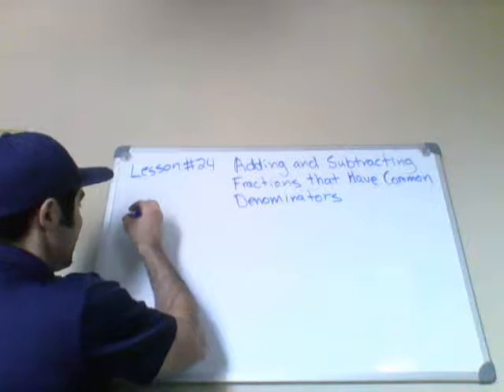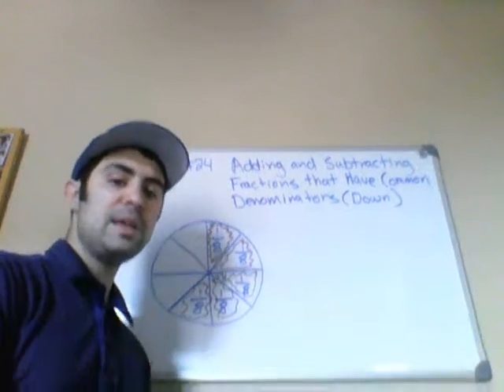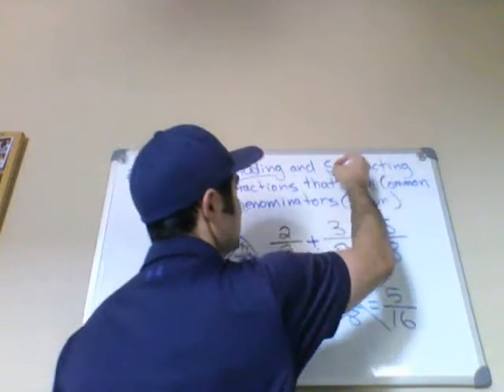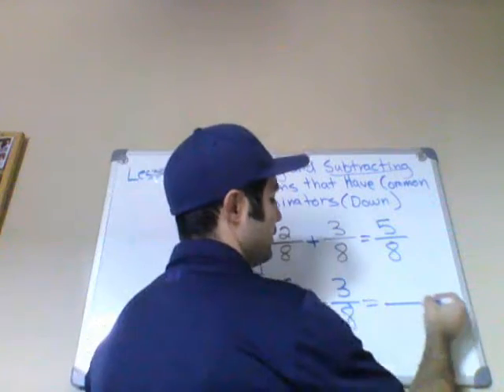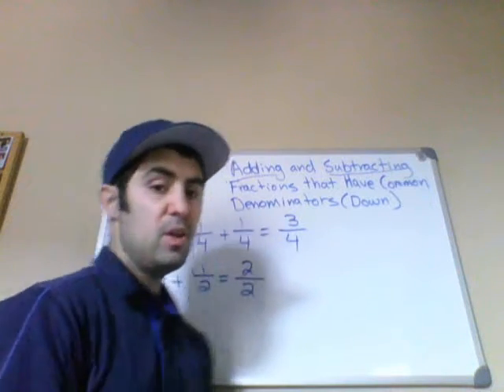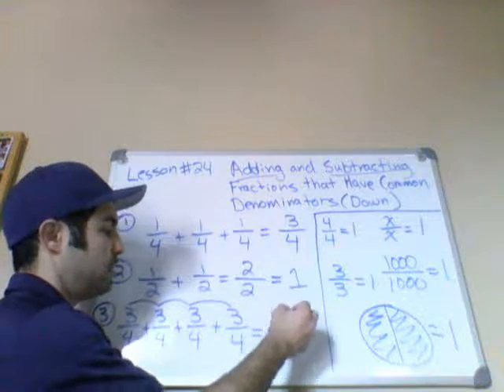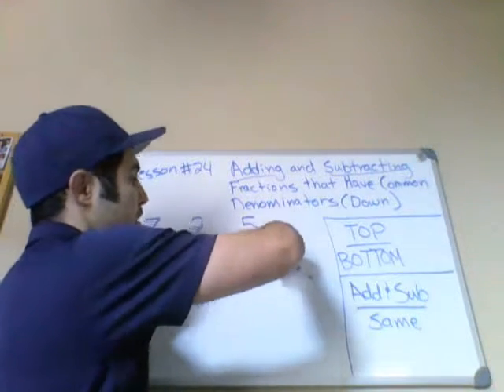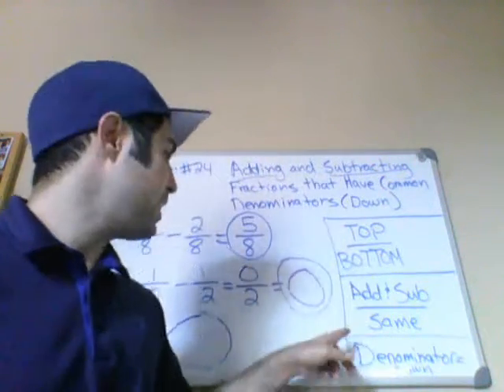Chapter 24 Adding and Subtracting Fractions That Have Common Denominators